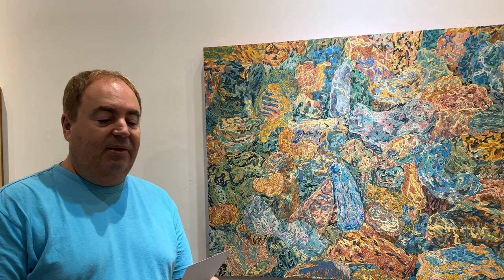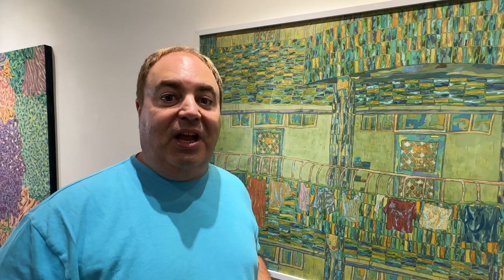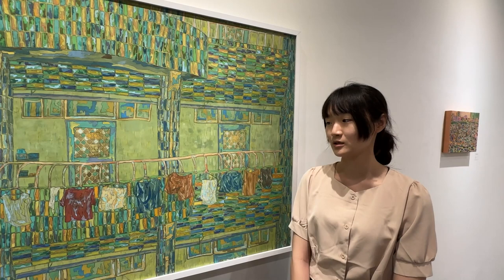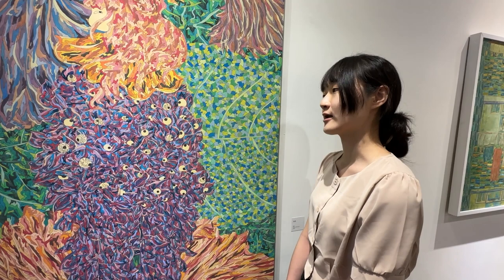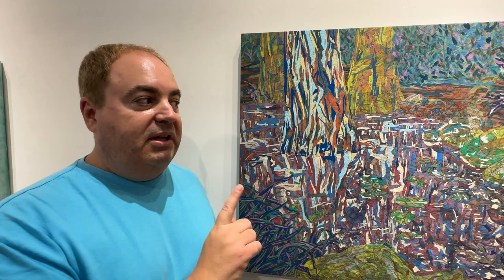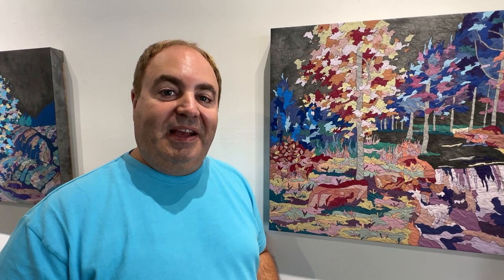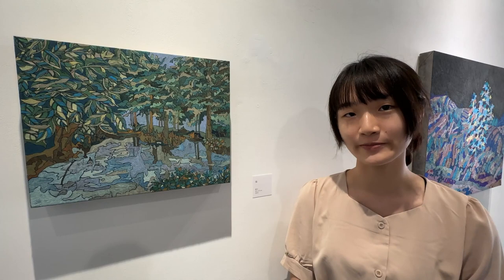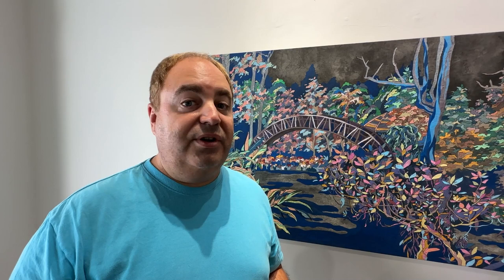Painting show at Kaiser Gallery in Taichung Taiwan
Gallery News:
Interview with painter Hui-Ling Chang at her show "Being Mode" at Kaiser gallery in Taichung, Taiwan